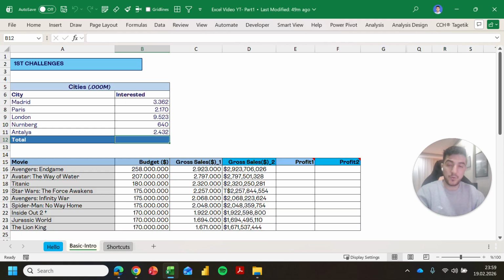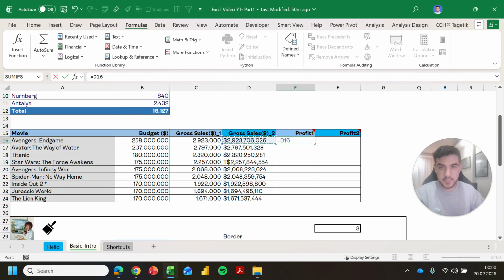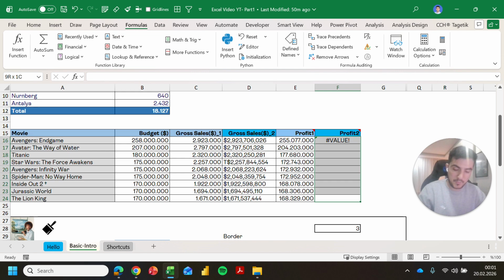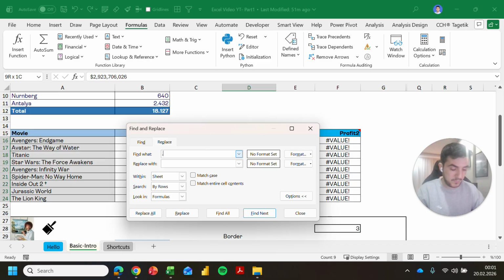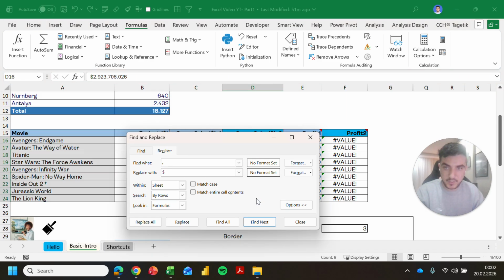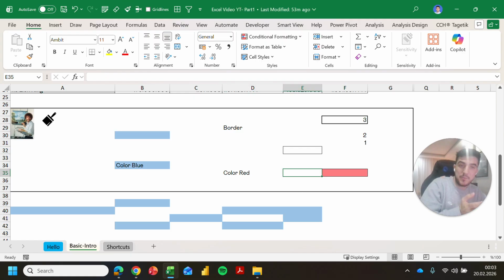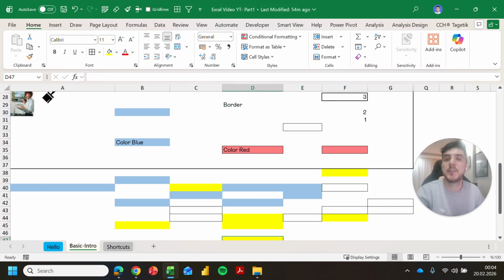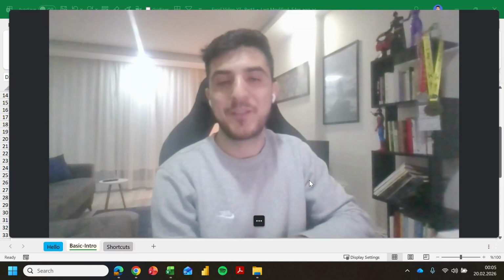Excel Tips for Beginners 📊